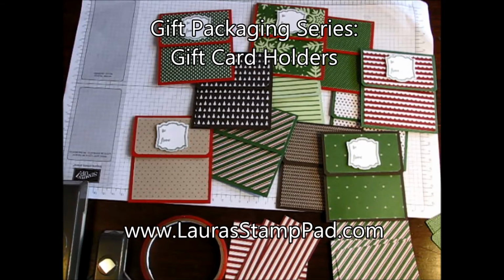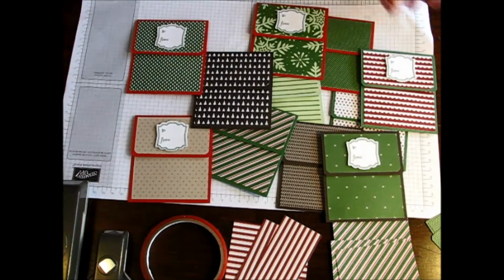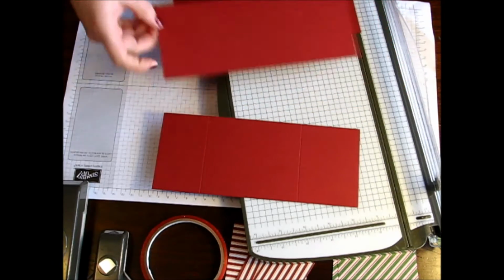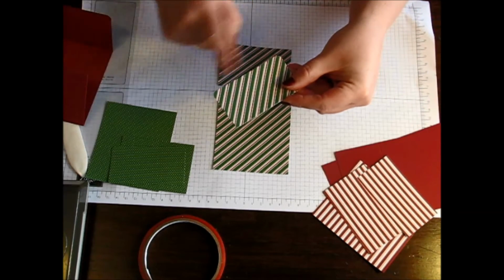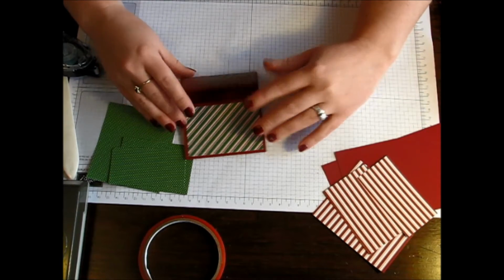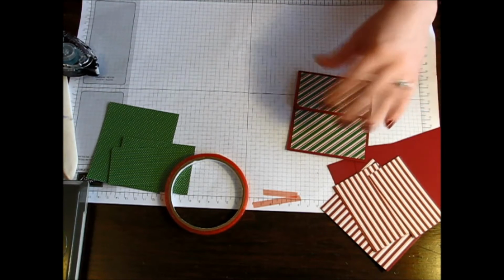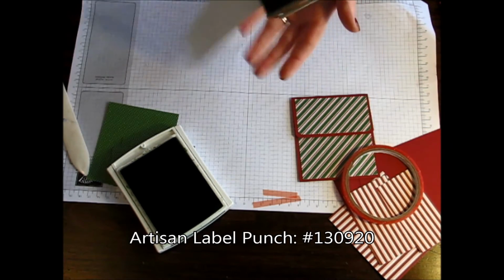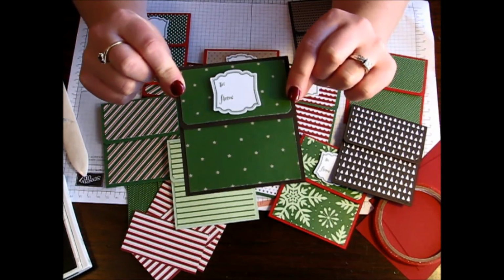Gift Packaging Series: Gift Card Holders - Laura's Stamp Pad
This video is part of my series on Gift Packaging since the Holidays are right around the corner! These adorable gift card holders are perfect for sprucing up a gift card! With just a little bit of cardstock, a stamp, and punch you are all set! Very quick and simple!